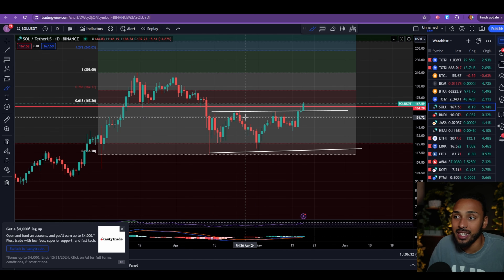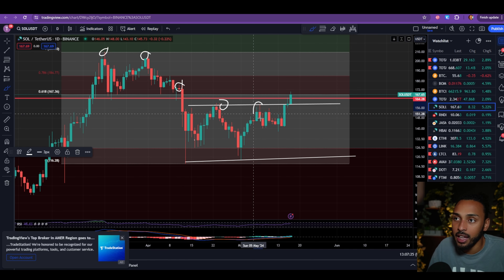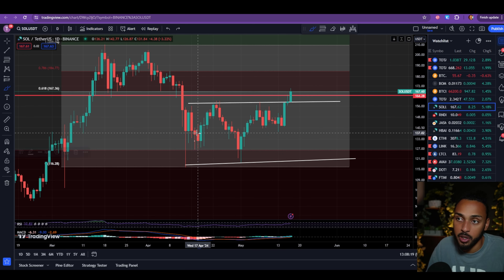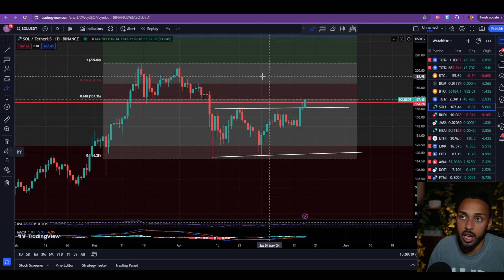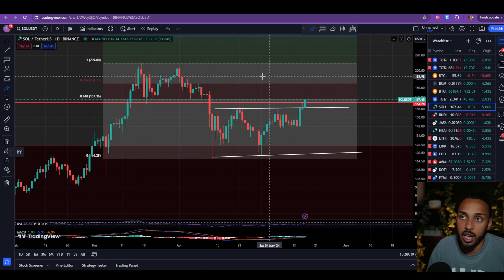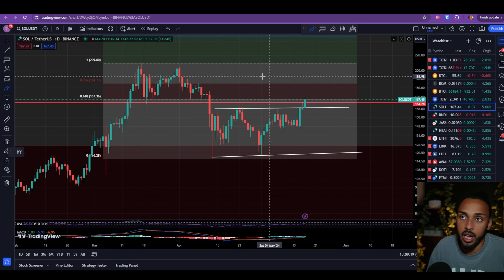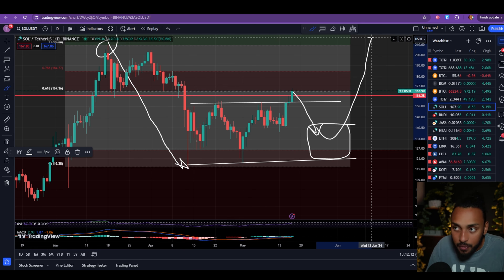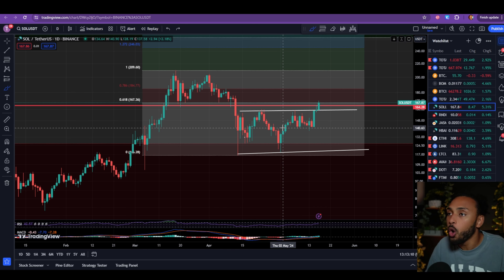SOLANA JUST MADE A VERY IMPORTANT MOVE!!! SOLANA PRICE PREDICTION 2024!!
Today we will be covering what is occurring with Solana!

Trade On Margex With No KYC or VPN Needed And Get 20% Back On Your Deposit

What Is HGAlgo?

SOLANA HOLDERS IT JUST HAPPENED!! WATCH FOR THIS NEXT!!! SOLANA FLIPS ETHEREUM IN ANOTHER HUGE METRIC!!! WHY THIS IS AMAZING NEWS!!
GENERAL SOLANA UPDATE!! SOLANA IS DOING AMAZING! $SOL PRICE PREDICTION 2024!!!